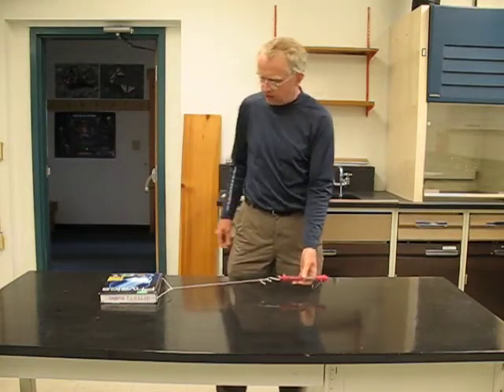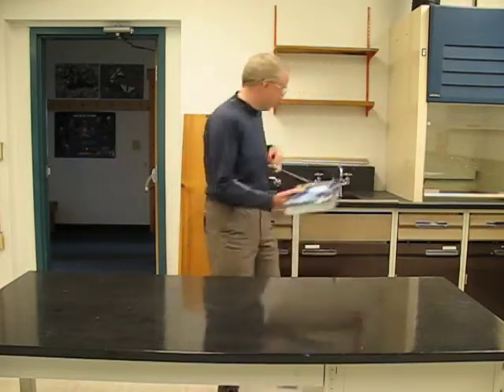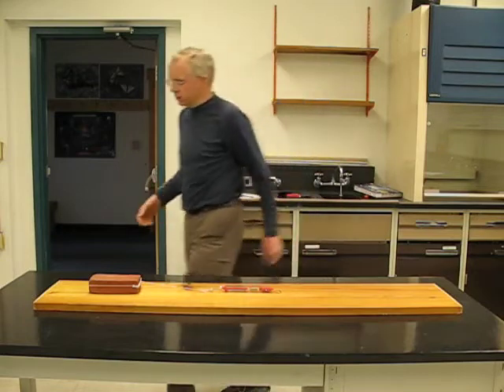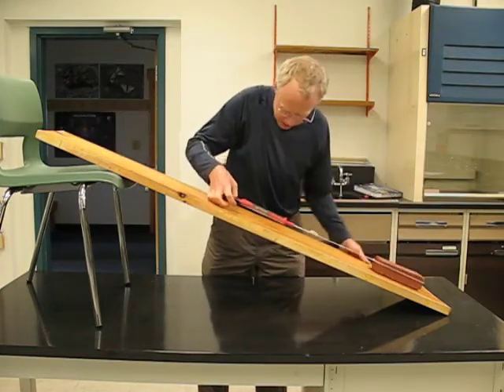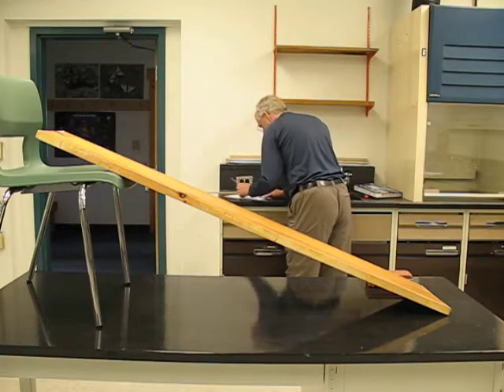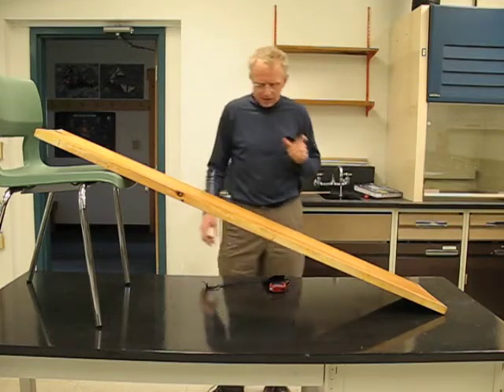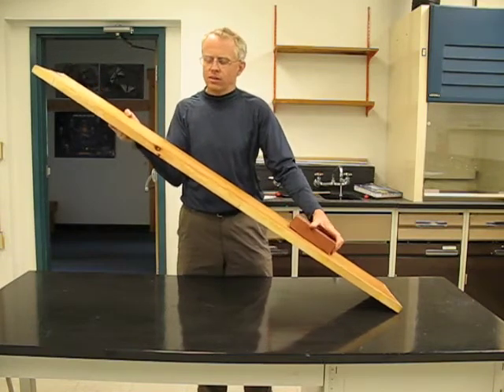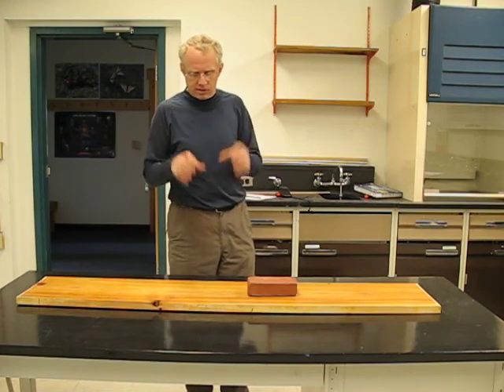BMAPhysics 4h Measuring forces on an inclined plane.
Using an inclined plane to generate forces that we can analyze in the next video.